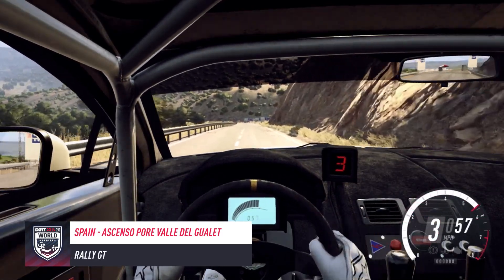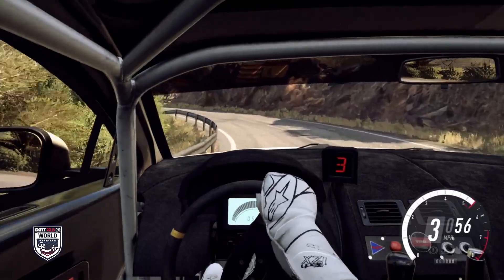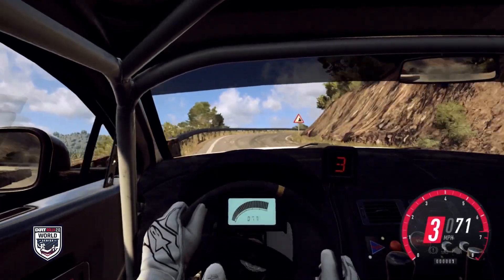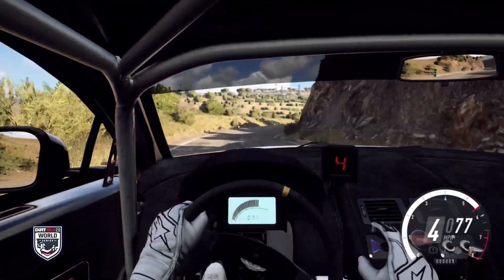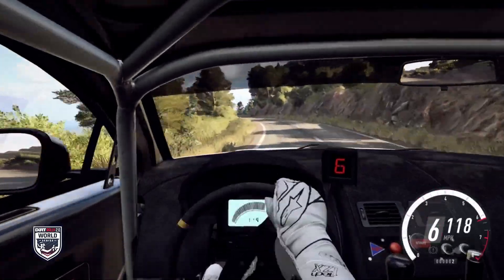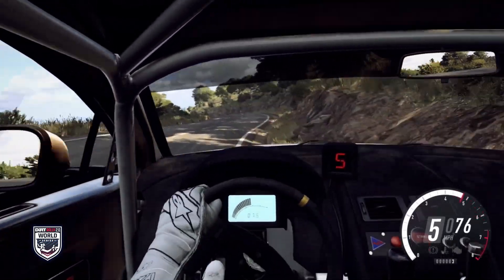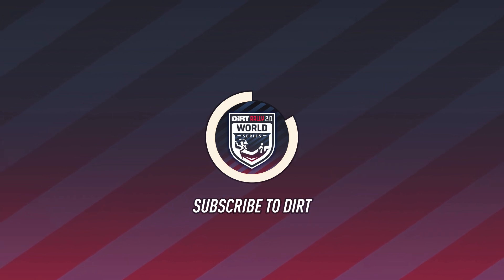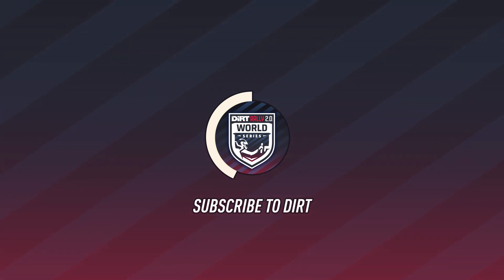Round 2, Week 2 - Rally - DiRT Rally 2.0 World Series Qualifier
Get ready for this week's DIRT Rally 2.0 World Series Qualifier with this high-speed onboard from pro rally driver Jon Armstrong .

Compete in-game to earn the Ford Fiesta R5 MKII as a free reward car.